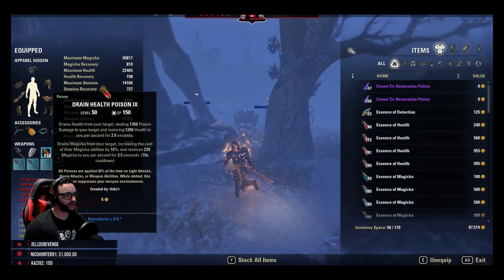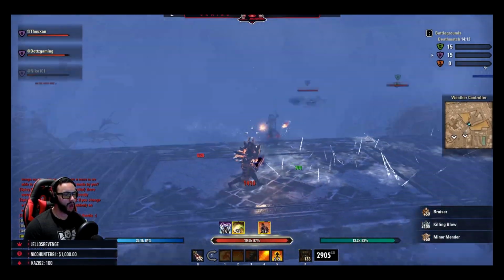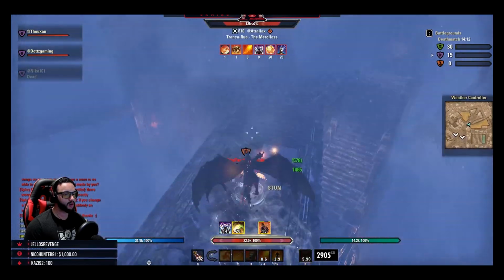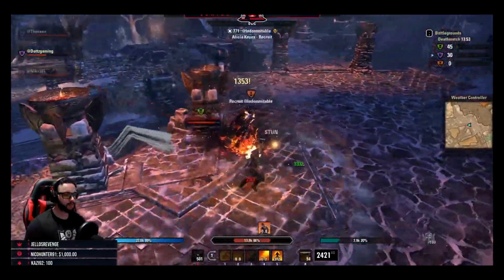Return of the Dragon | ESO Magicka Dragonknight PvP Commentary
This video shows an ESO PVP battleground match I played on my magdk, while I watch it back and critique my own gameplay, going over things I did right, wrong, and need to improve on. Overall, while I did perform well score wise, there were some crucial positional issues I had. Regardless, we did well score wise and buff/debuff maintenance wise we did well overall!